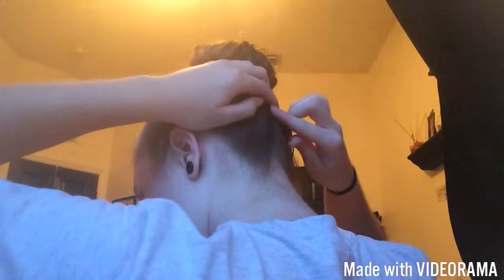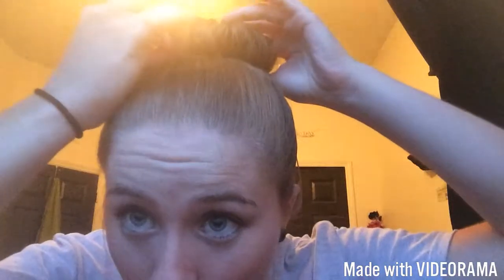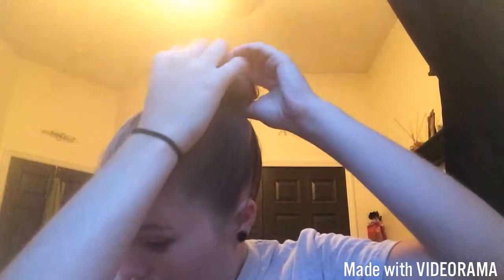PRHS Auxiliary- show hair '16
if you know the materials you can skip to 2:50